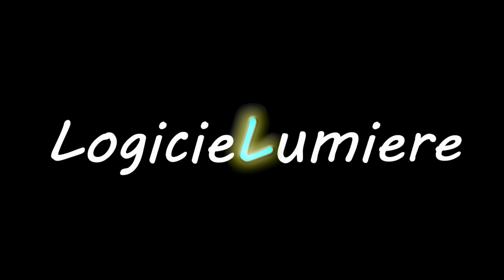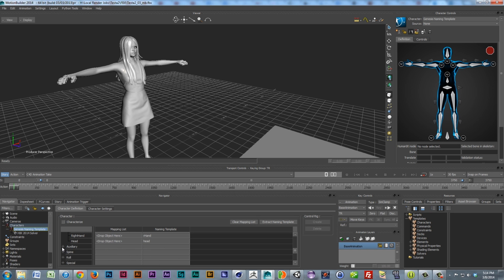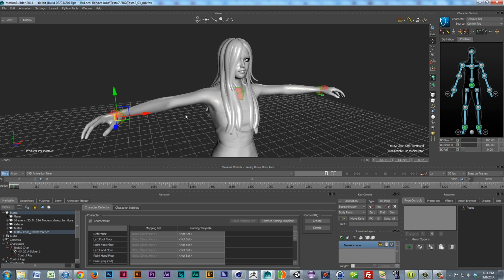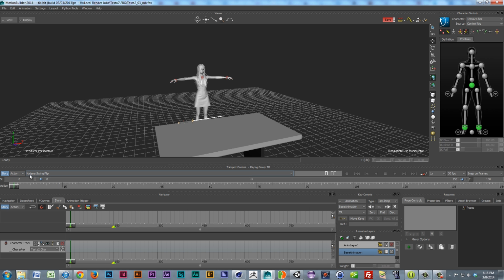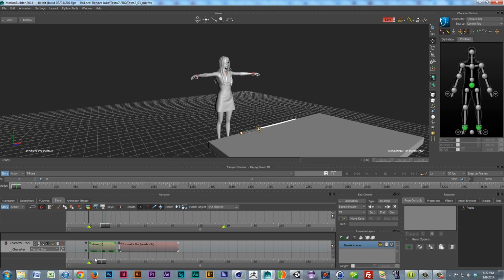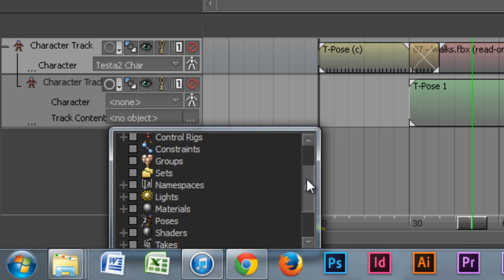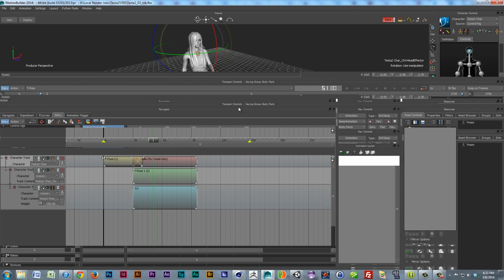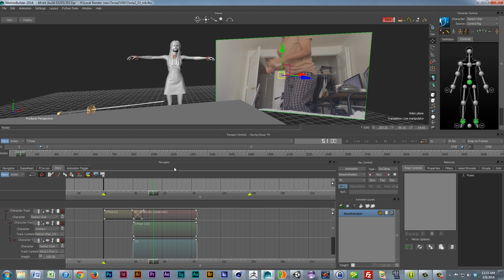02. Setting up the character and scene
In this chapter with our scene exported we'll go ahead and characterize Testa and do a little animation in Story. We'll cover setting up a video plane, and well as some pitfalls we'll run into with the hands.